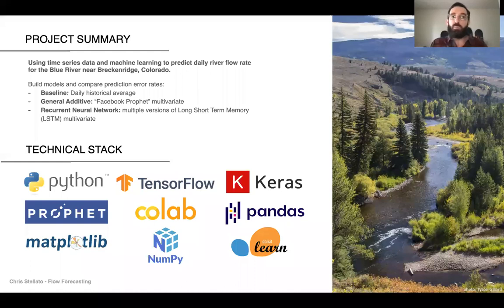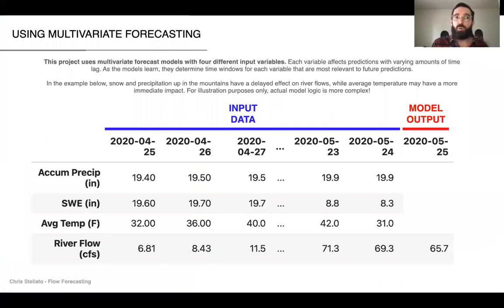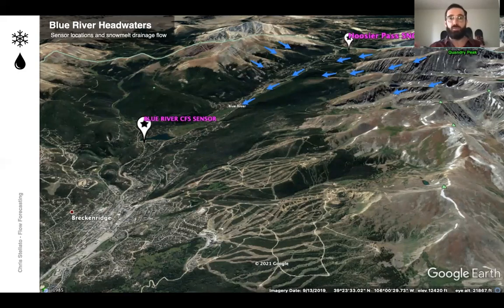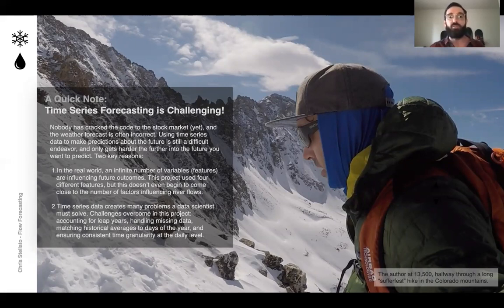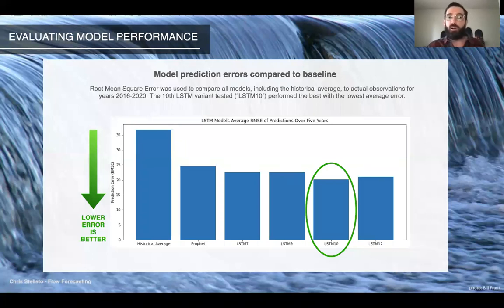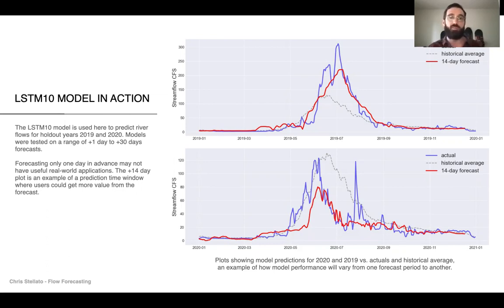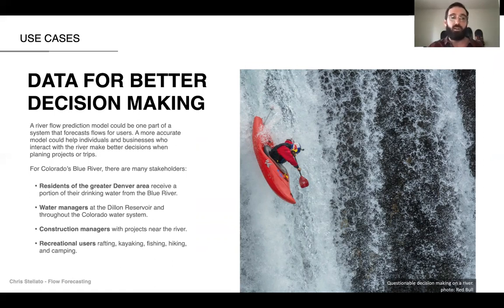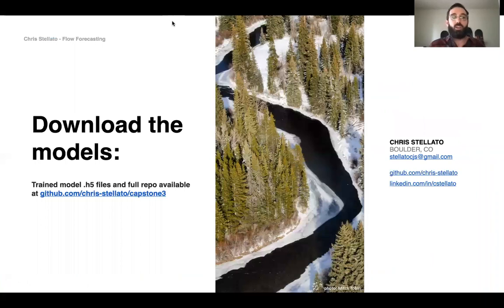Data Science Project: Multivariate LSTM Time-Series Forecasting for River Flows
This was my final project presentation for the Galvanize Data Science immersive program. I used multivariate LSTM recurrent neural networks and Facebook Prophet machine learning models to forecast river flows in Colorado's Blue River.